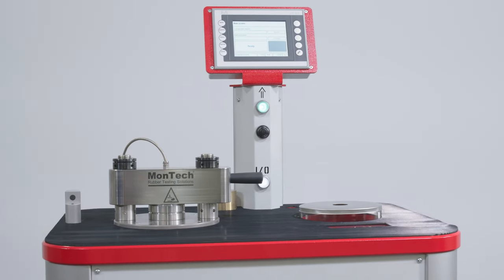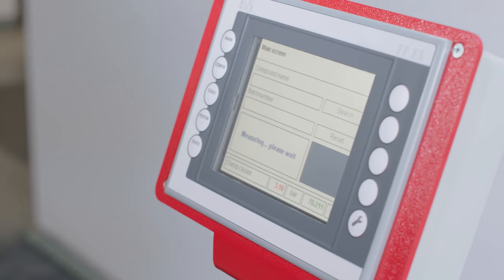MonTech RD 3000 Rubber Compression Density Specific Gravity Tester for Uncured Compounds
The RD 3000 is the simplest way to measure density and specific gravity of raw polymers, master batches and uncured rubber compounds or elastomers. The usage of uncured rubber with bulk density or bulk specific gravity testing is typically applied to batch release of rubber compound or R&D operations. It is fast, consistent and easier to maintain than tradition methods. Calibration standards come included with the machine for easy maintenance.

To learn more about the MonTech RD 3000 Compression Density Tester, please